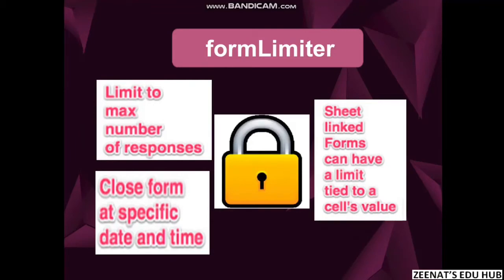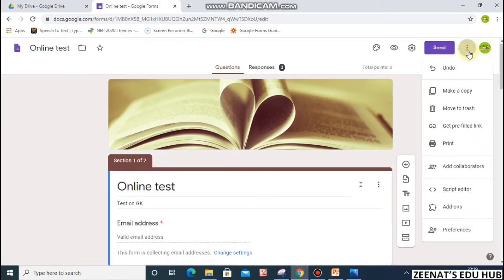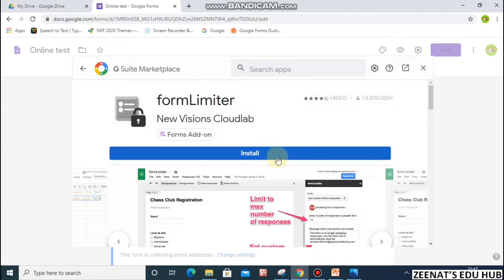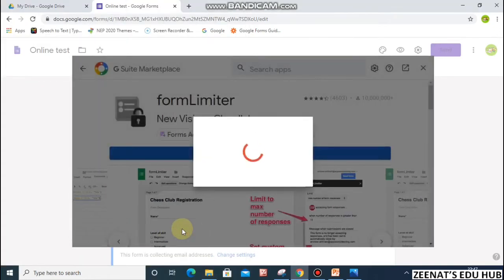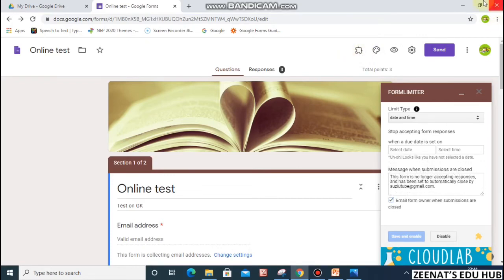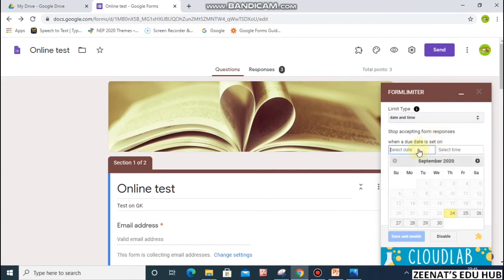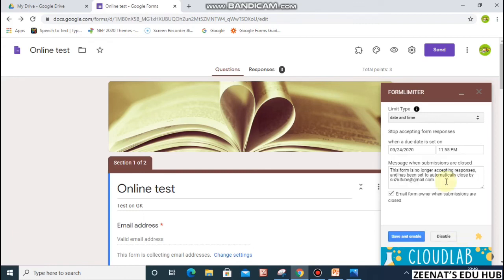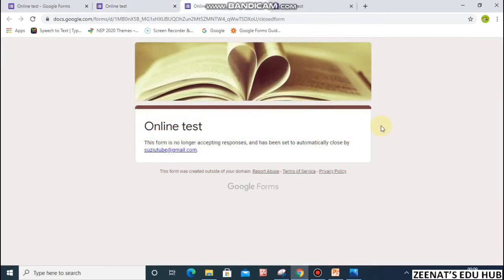formLimiter - Google Forms Add-on that sets limit to our Google form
Do you want to restrict your Google form to accept responses after certain date and time?
So watch the video to set different limits through formLimiter-An Add-on for Google Forms.